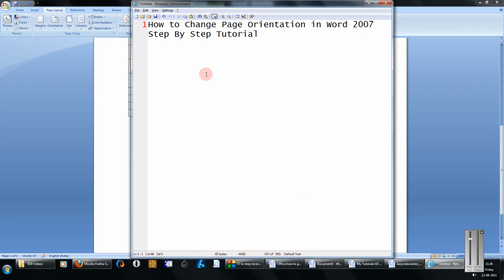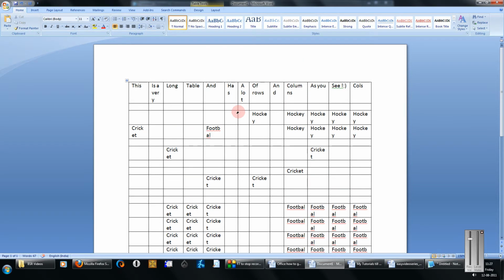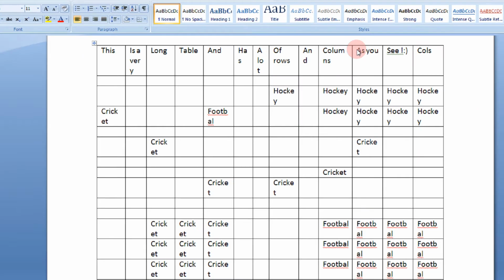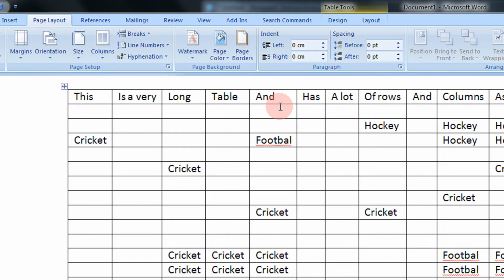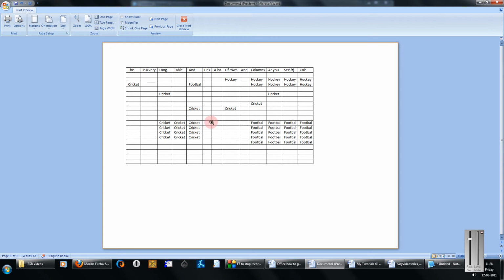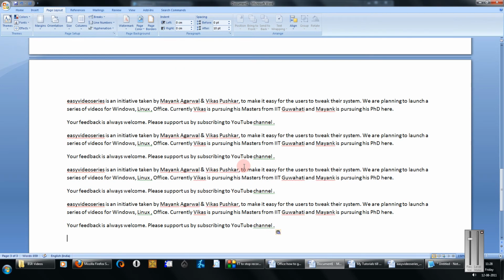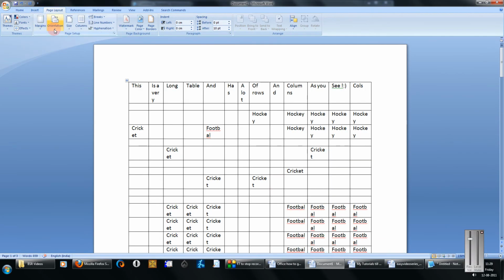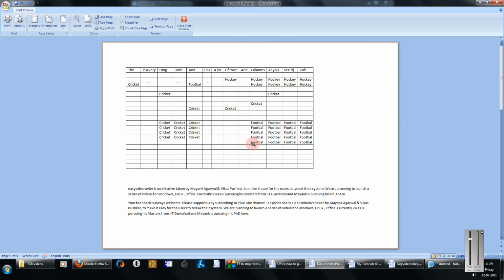How to Change Page Orientation in Word 2007 Step By Step Tutorial